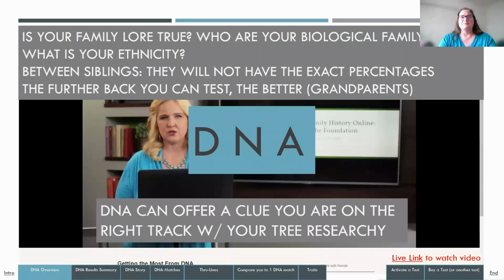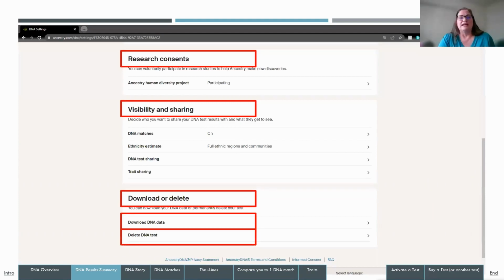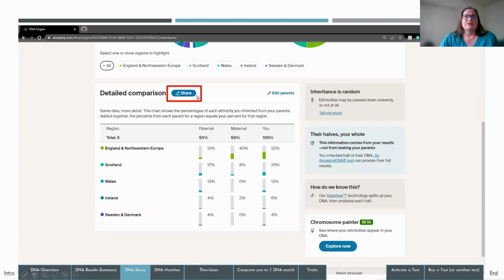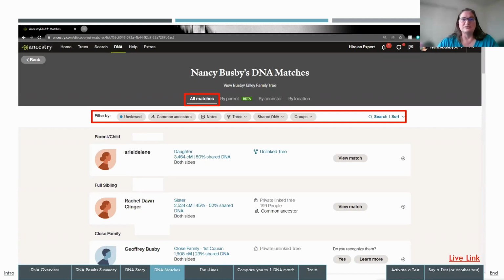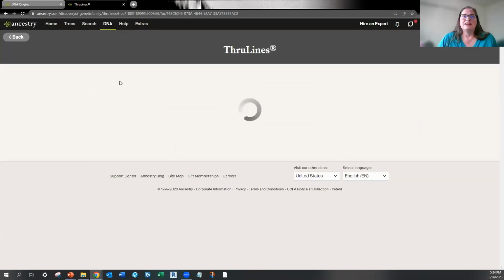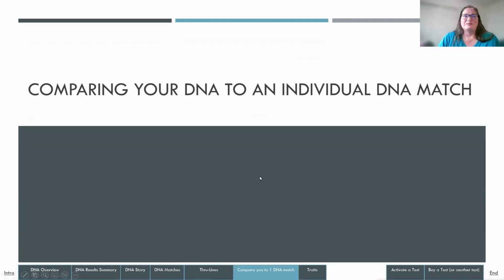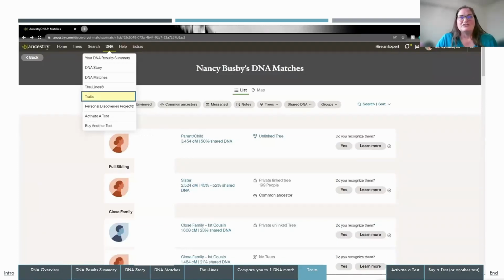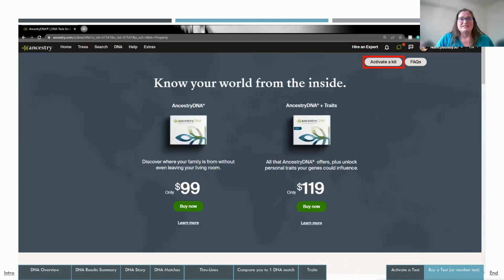Beginning Ancestry Series 4: Getting to Know Ancestry DNA - Nancy Busby (26 Mar 2023)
Nancy Busby gives an overview of Ancestry DNA Test results, which includes the DNA Story, DNA Matches, DNA Tools, Thru-Lines and Traits